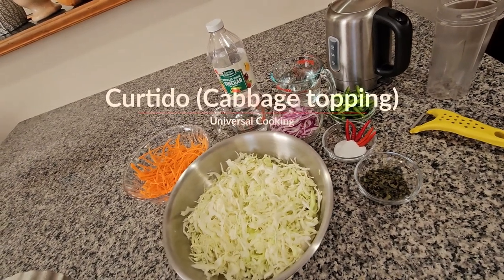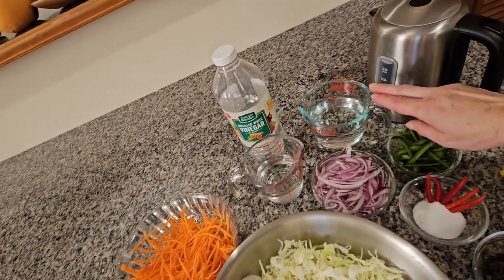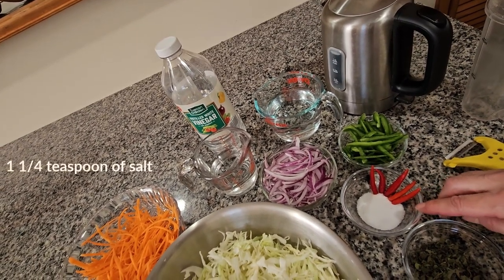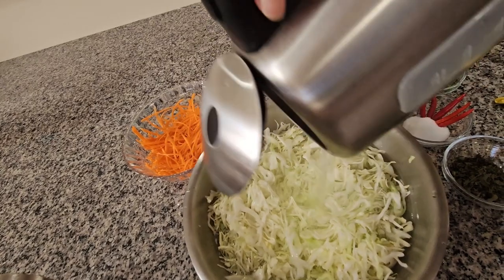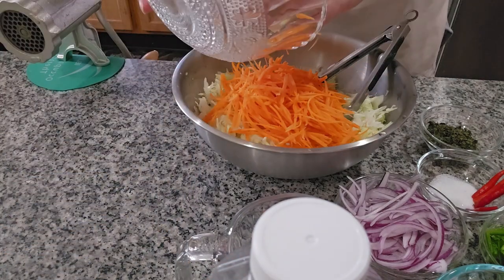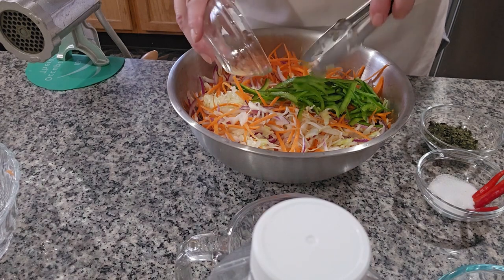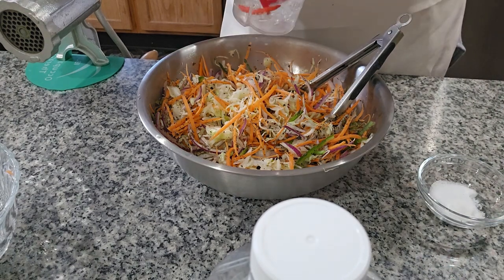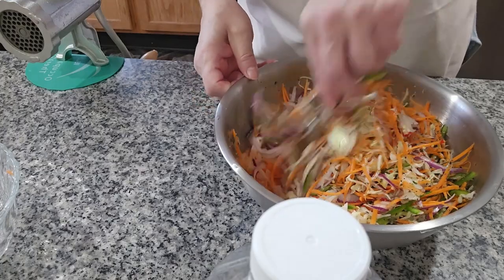Curtido Cabbage topping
Curtido is a topping that pairs with Salvadorian pupusas but you can eat it with whatever dish you like.

Ingredients needed for this recipe:
1/2 Cabbage, shredded
3 carrots, shredded
1/2 medium red onion
1/2 cup of white vinegar
1 cup of water
1 jalapeno, sliced
5 chile piquin, more or less on how spicy you would like it
1 1/4 teaspoon of salt
2 tablespoons of oregano
4 cups of hot water to rinse and soften the cabbage no longer than 1 min

Mix in the carrots, onion, jalapeno, and oregano into the cabbage .
Then blend the 5 chile piquin, vinegar, water, and salt. Once blended add to the cabbage mix. This is the finished product, it tastes better when left to marinate.